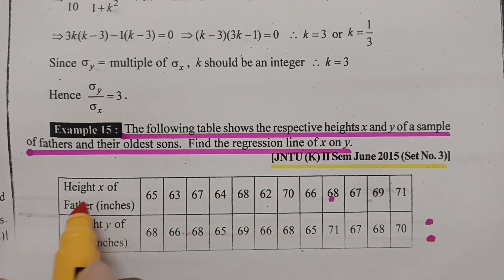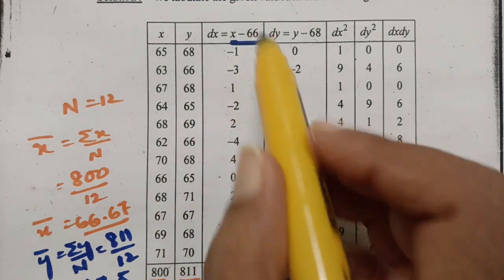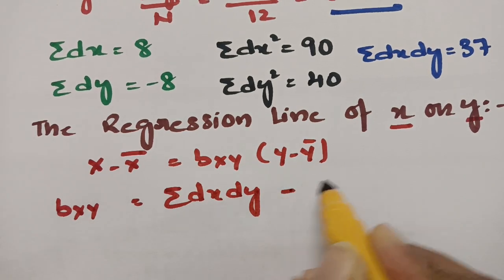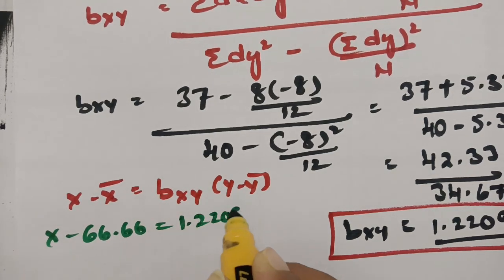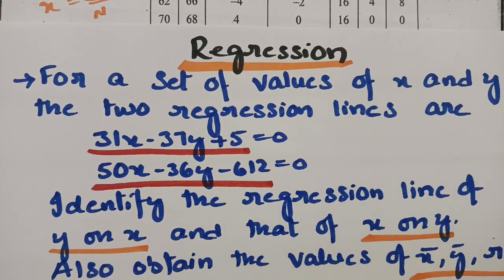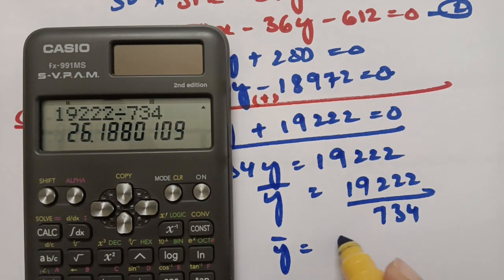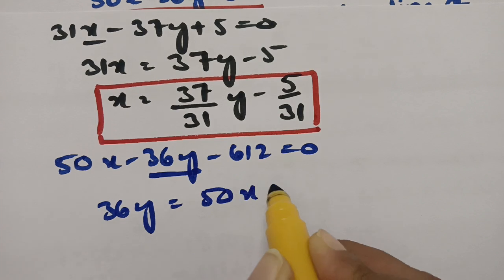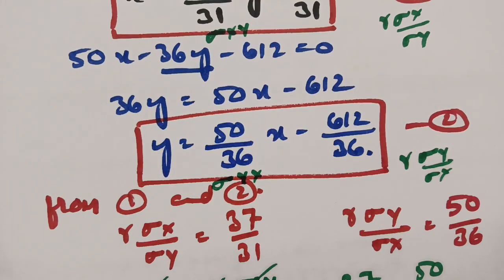To calculate Regression Lines on xon y, yon x, coefficient of correlation